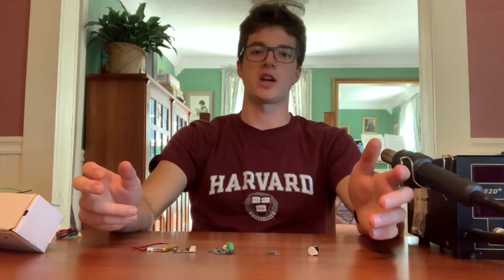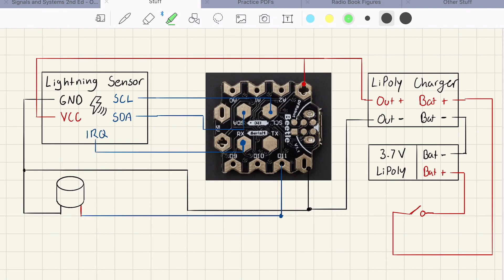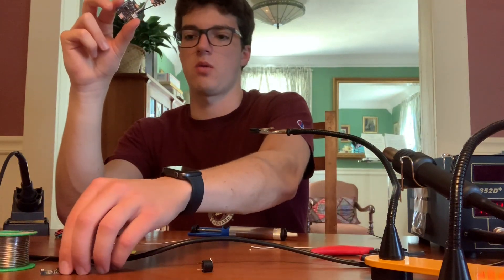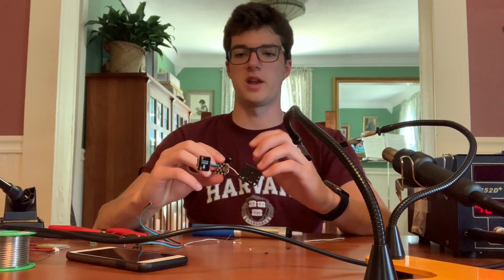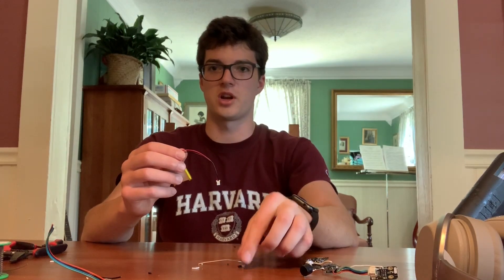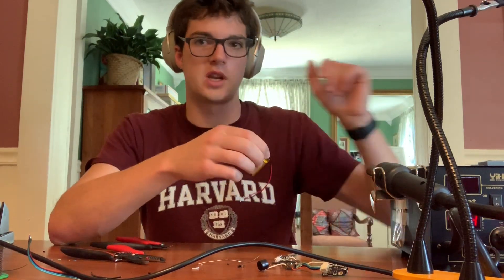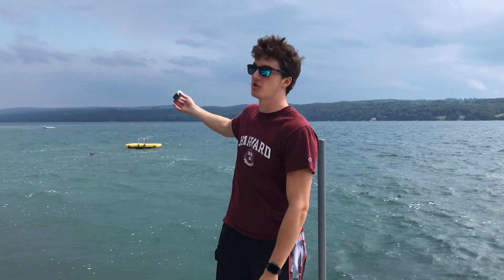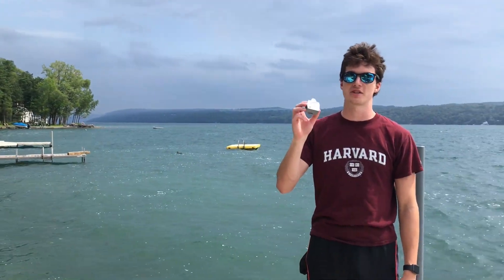Build Your Own Lightning Sensor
In this video I detail the process of building your own personal lightning sensor.